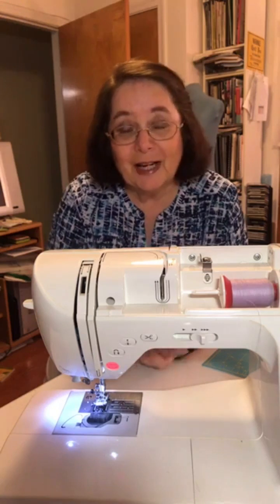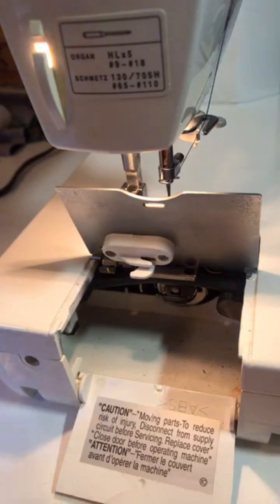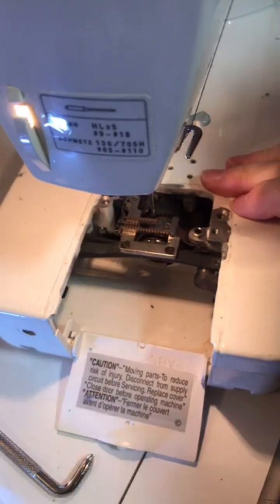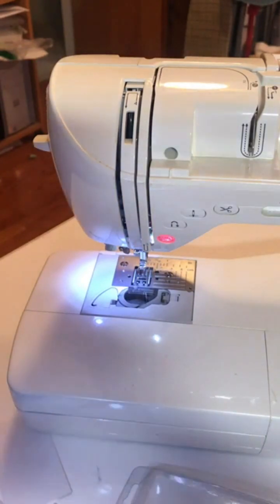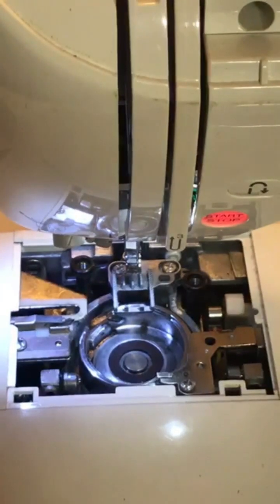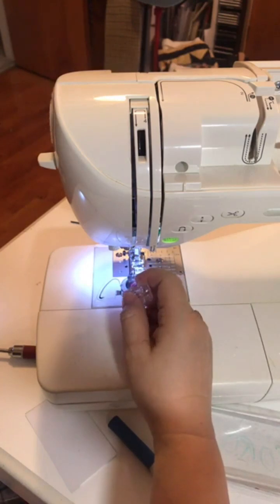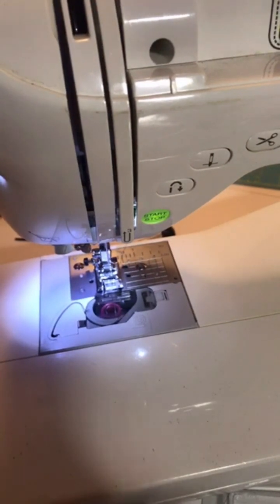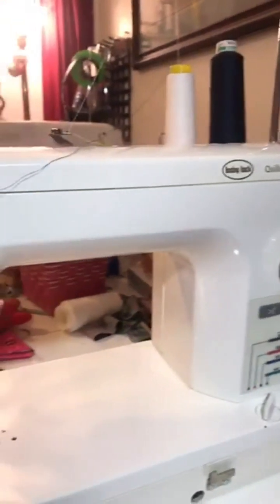Sewing Machine Basics Cleaning Your Machine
This is an overview of the basic sewing machine guide class for Babylock and Brother machines, but it also applies to most brands and models of sewing machines.  All machines need to be cleaned from time to time.  The maintenance shown in this video does not replace professional cleaning and servicing of your sewing machine.  I recommend that you have your machine professionally cleaned and maintenance at least once a year.

This Mini Class was originally aired on April  14, 2020 on Sew Easy Sewing, LLC Virginia's Facebook Live format.

Join me almost every Thursday evening at 7pm Eastern time for a live class on Sew Easy Sewing, LLC Virginia's Facebook page.

Thank you to Sew Easy Sewing, Bristol VA for sponsoring these Mini Classes.

This video has been edited for brevity and clarity